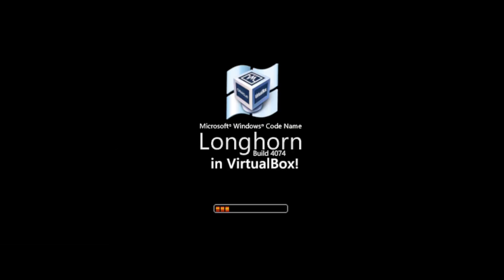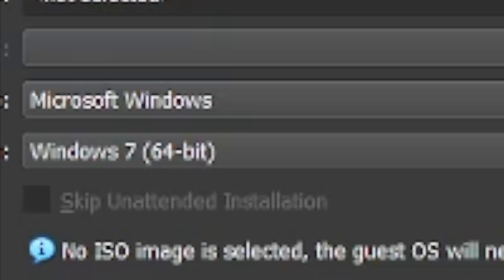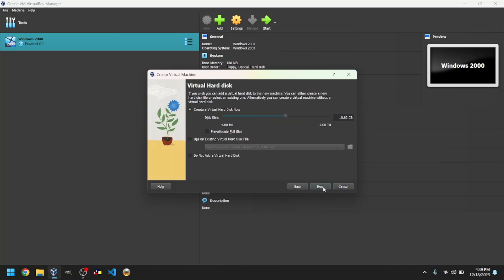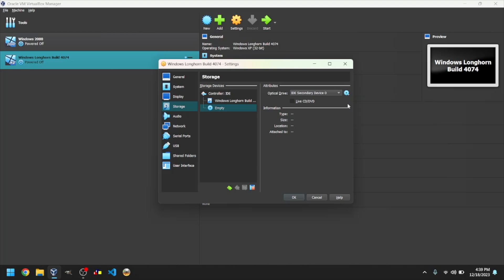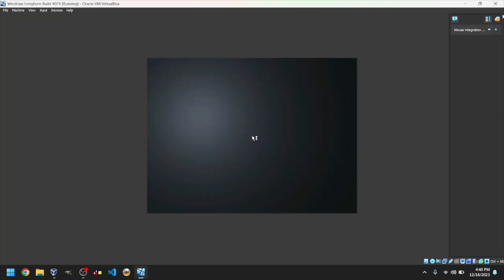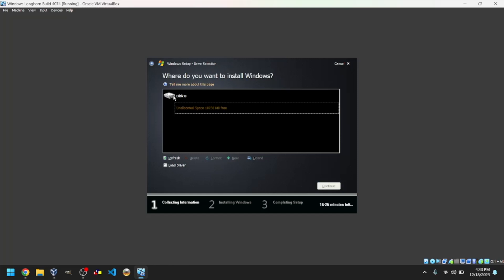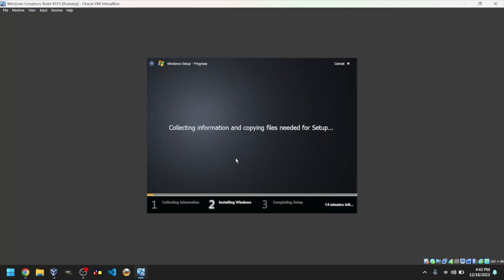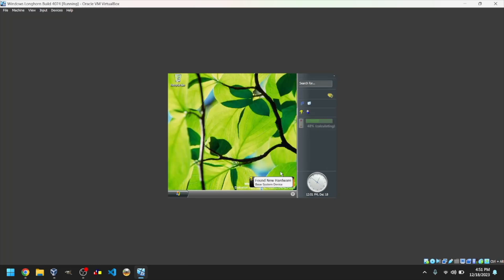How to install Windows Longhorn Build 4074 in VirtualBox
Chapters:
0:00 Intro
0:24 Creating the VM
1:22 Adjusting some Settings
2:02 Installing Windows Longhorn
3:42 Outro

Product Key: TCP8W-T8PQJ-WWRRH-QH76C-99FBW

Follow me on X!